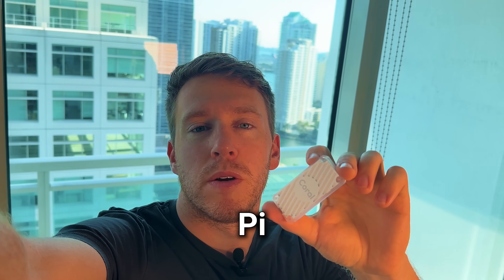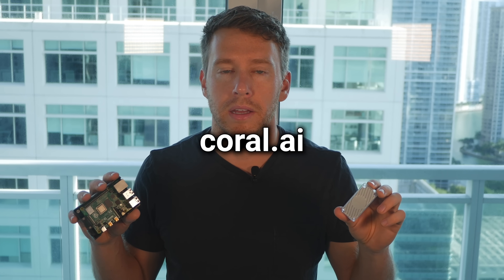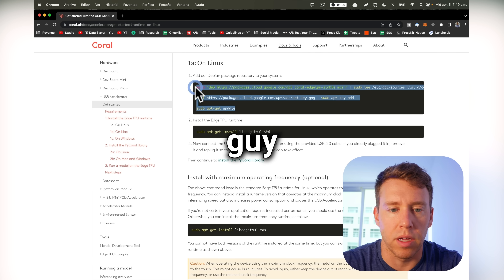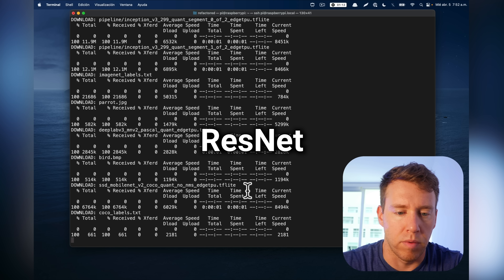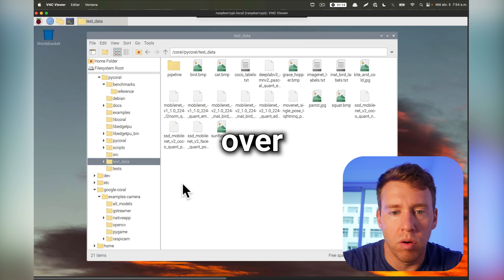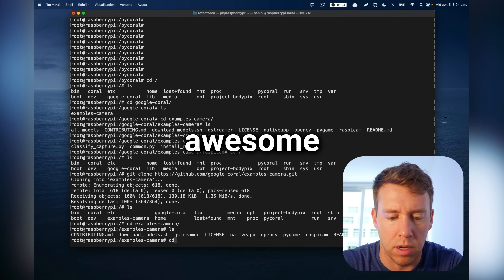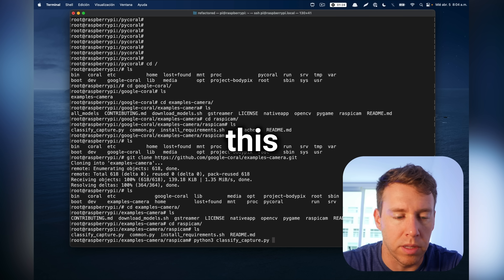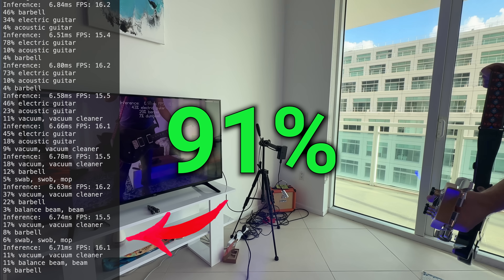Google Just Turned the RPi into a Supercomputer...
It's over...

Raspberry Pi 4
Coral AI USB Accelerator
Raspberry Pi Camera V3 Module

This this video we run video object detection in realtime using the Coral AI USB accelerator stick.

The Coral USB Accelerator adds a Coral Edge TPU to your Linux, Mac, or Windows computer so you can accelerate your machine learning models. This page is your guide to get started.

All you need to do is download the Edge TPU runtime and PyCoral library. Then we'll show you how to run a TensorFlow Lite model on the Edge TPU.

To learn more about the hardware, see the USB Accelerator datasheet.

From $35
You'll recognise the price along with the basic shape and size, so you can simply drop your new Raspberry Pi into your old projects for an upgrade; and as always, we've kept all our software backwards-compatible, so what you create on a Raspberry Pi 4 will work on any older models you own too.